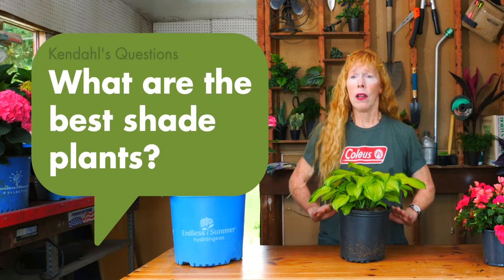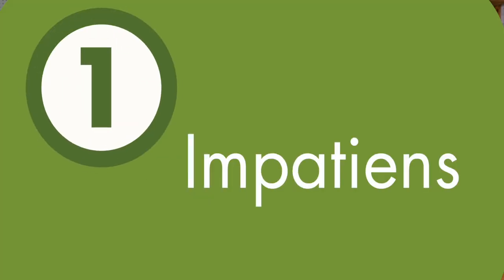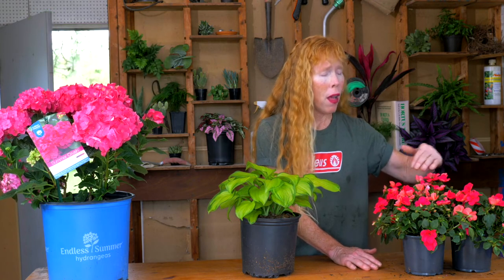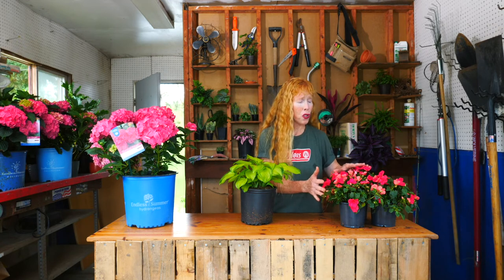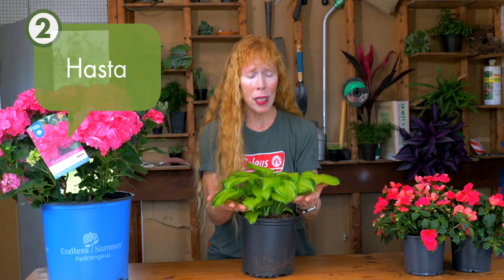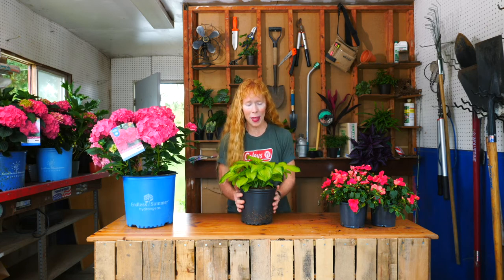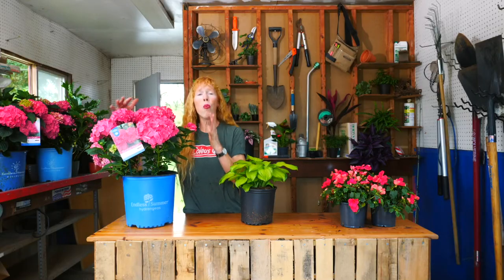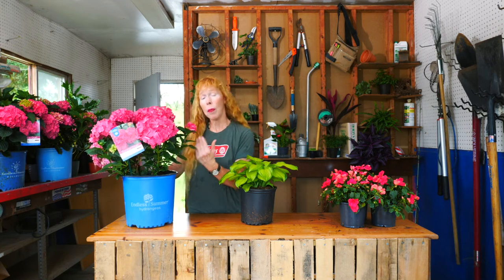What are the best shade plants?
Horticulturalist Kendahl Huber shows off some of the best plants for shaded landscapes!